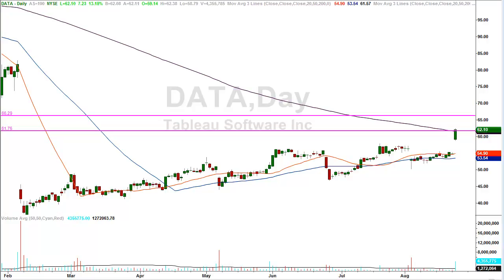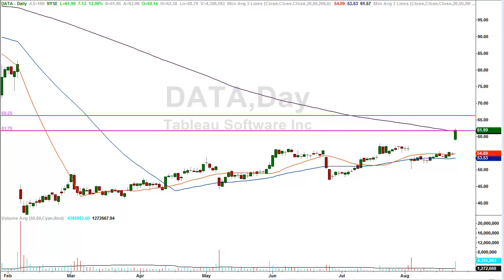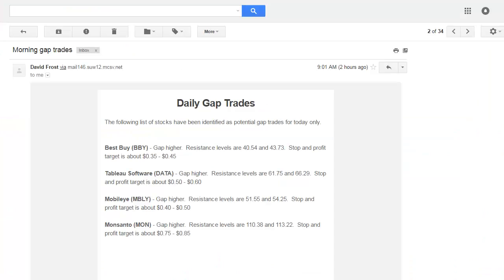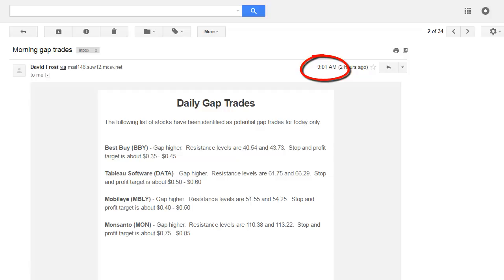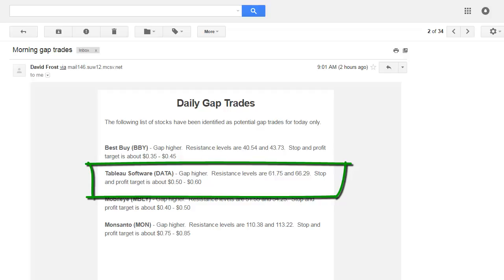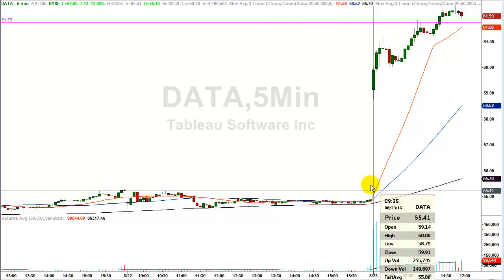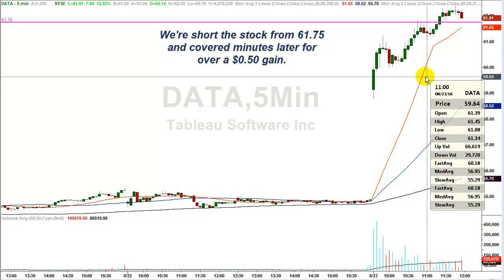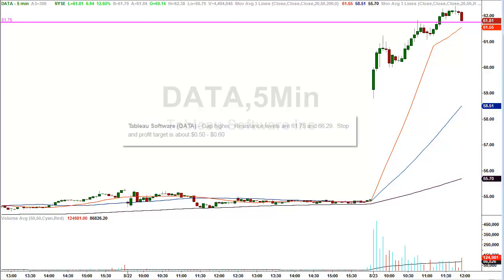Day trade the morning gaps for consistent profits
Trading the morning gaps is the most consistent and profitable day trading strategy found in the stock market today.

Come see how the morning gap trading strategy can produce consistent results over and over, day after day.  This gap trading strategy is taught in my course at LazyGapTrader/profits.

Gap trading is the most profitable day trading strategy found in the market today.  You can trade the morning gaps and gap fills by learning exactly how to find the specific price levels where a stock is likely to have a price reaction.

I teach everything you need to know in order to do this for yourself and profit from the stock market for the rest of your life.

You can also get my gap trades each and every day on a two week trial to see for yourself just how amazing and accurate this gap trading strategy can be.